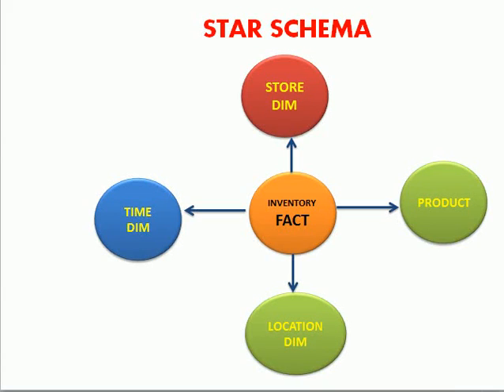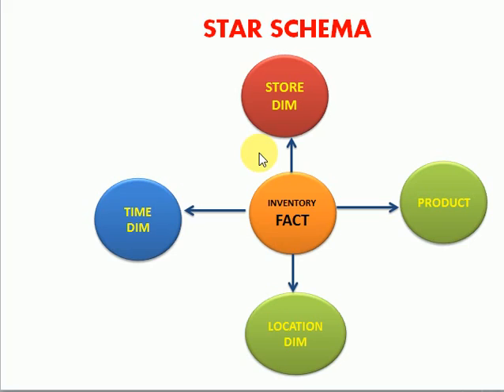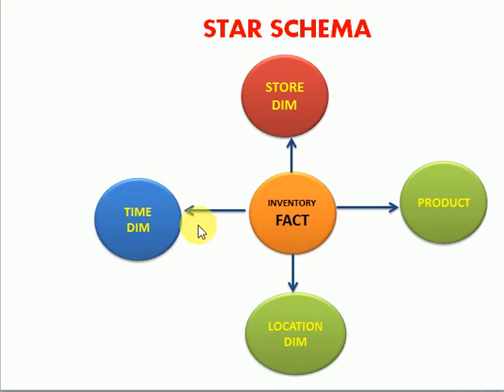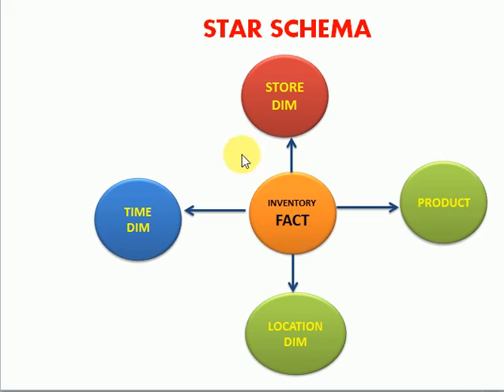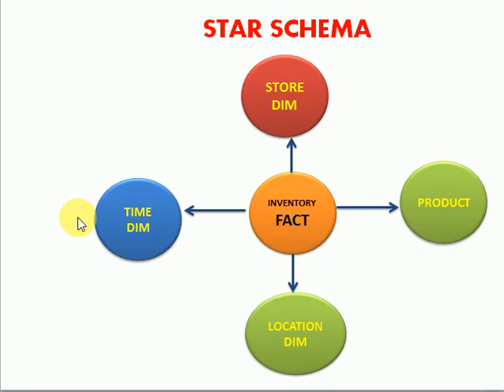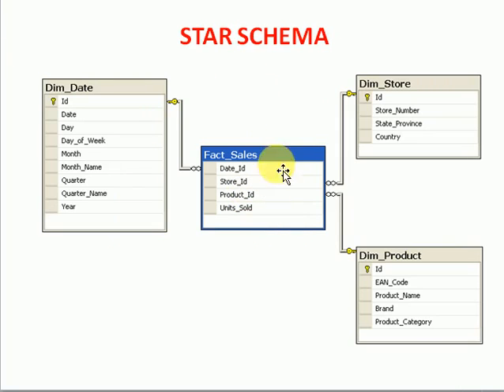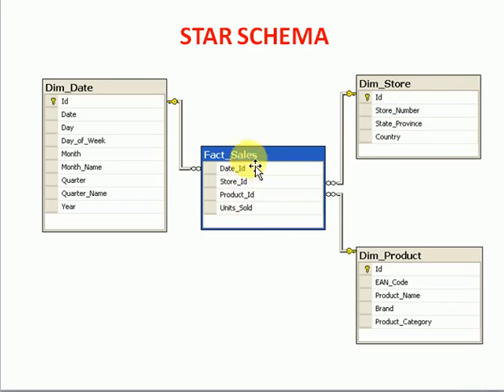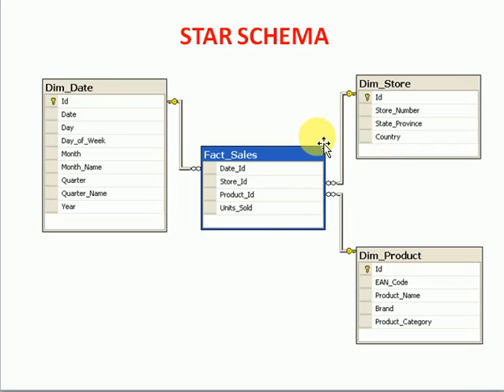DWH Tutorial 6 : What is Star Schema in Dimensional Modeling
What is Star Schema in Dimensional Modeling
DWH Tutorial
DWH Tutorial for beginners
Dimensional Modeling
Dimensional Modeling concepts
DWH Concepts